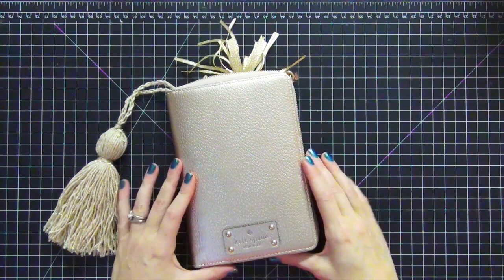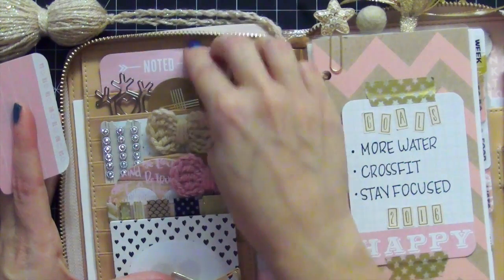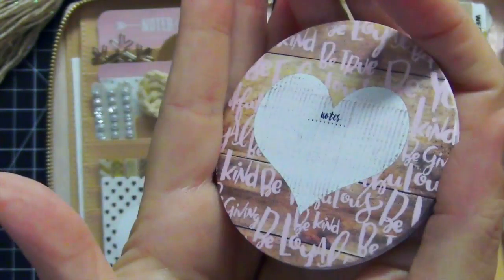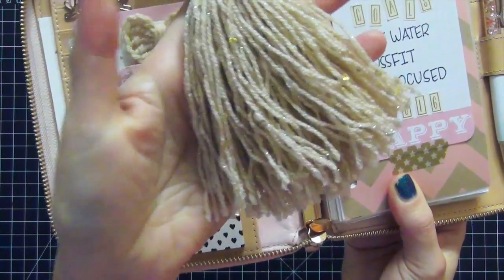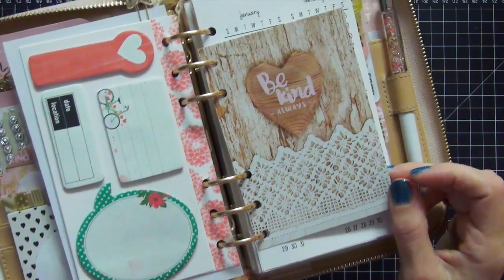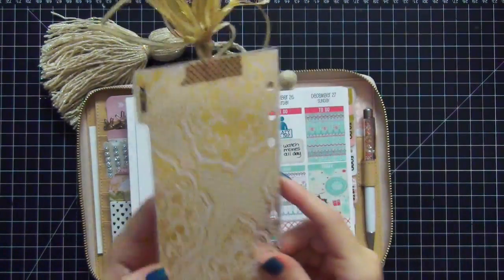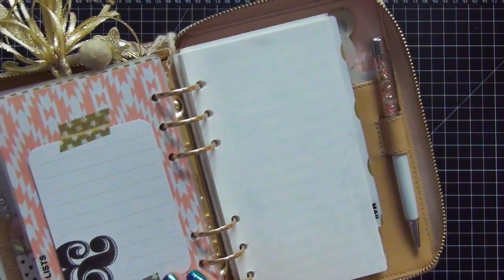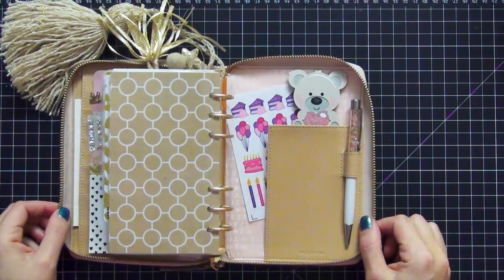Kate Spade Rose Gold Wellesley Planner Setup for January 2016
Snowflake Paper Clip: PopFizzPaper Monthly Kit

Crocheted Bow Clips  - Studio Sharla on Easy

Willow Fields  Bow Clip:

Planner Tassel - Paper Princess Plans:

Tassel Paper Clip - Twister Plans:

Paper Clip - Peach Pom:

Star Paper Clip - Peonies Paperie:

TO DO List - Target Dollar Spot

Inserts - SewMuchCrafting:

Current Week Stickers - Planning Made Perfect

Snowman Paper Clip - Picks and Stones:

Birthday Stickers - PopFizzPaper
to be released January 29th 2016

Bear Paper Clip - ScrappyDrewDesigns:

Other Ways to Find Me:  SCROLL DOWN

P e r i s c o p e:
doodledeedesigns